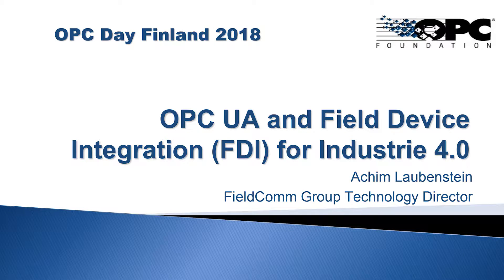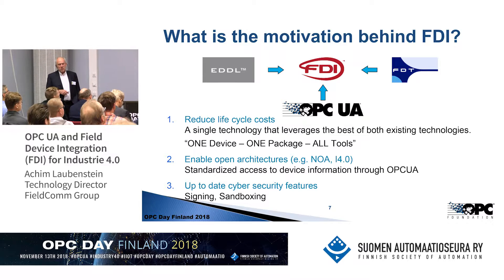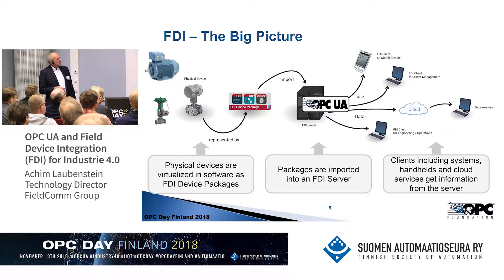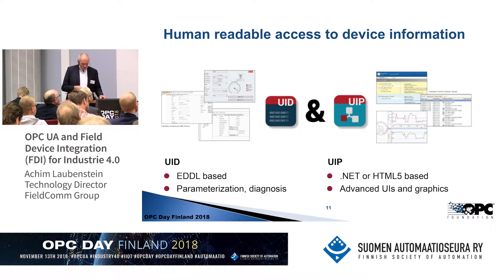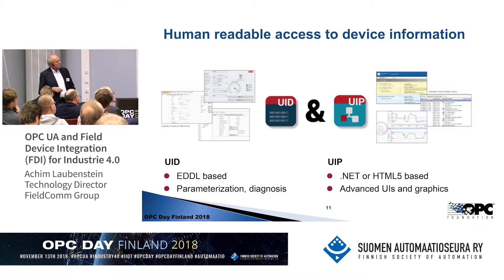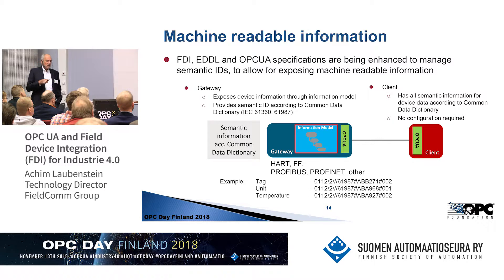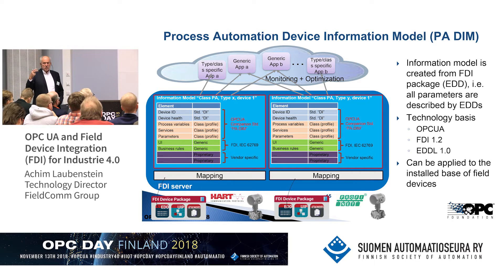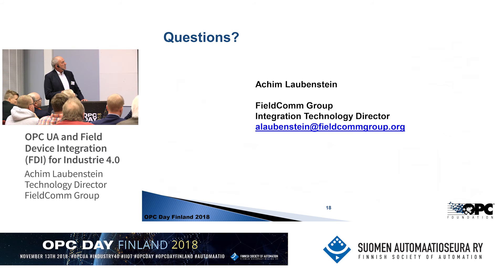OPC UA and Field Device Integration (FDI) for Industrie 4.0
OPC Day Finland 2018
Achim Laubenstein, FieldComm Group